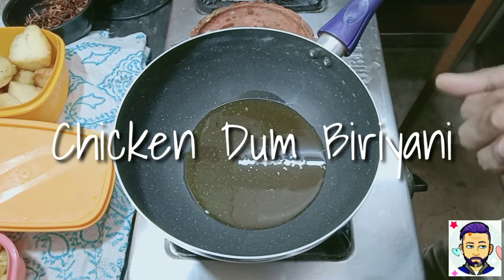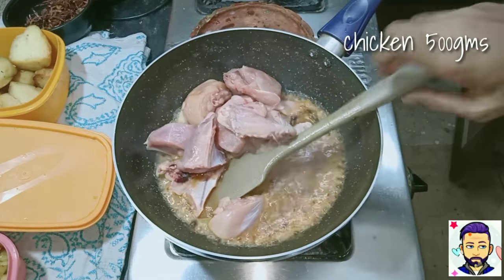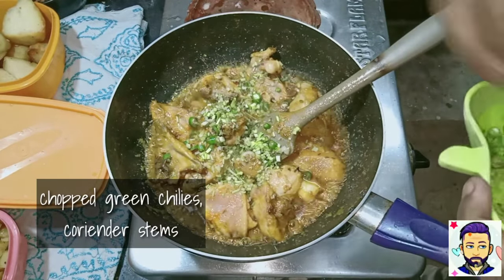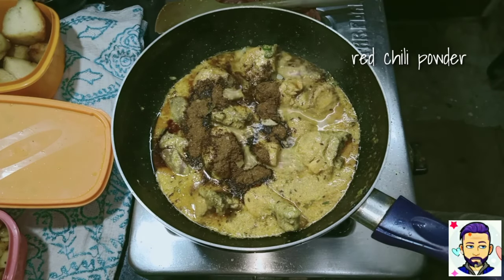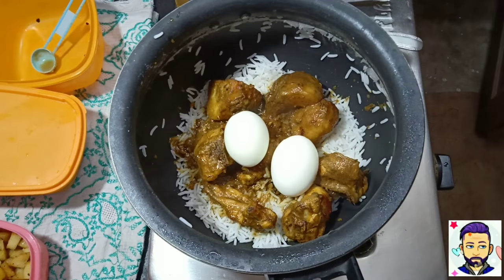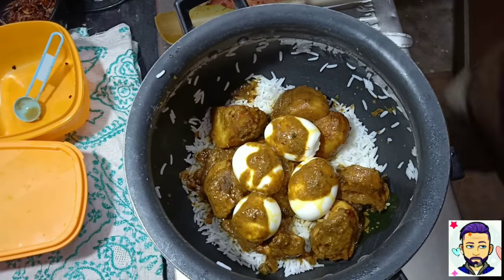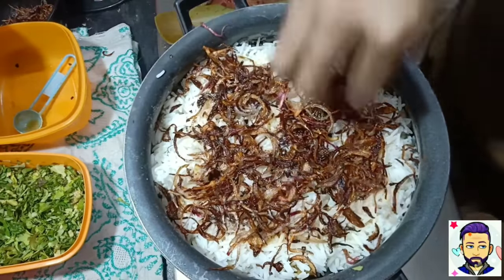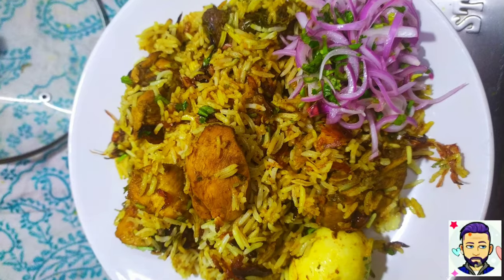018.Chicken Dum Biriyani |Panko